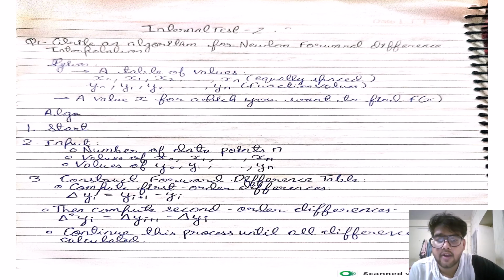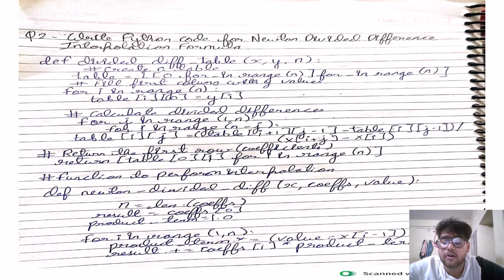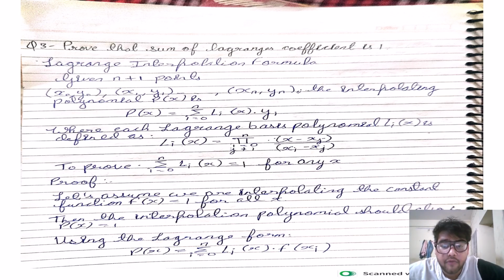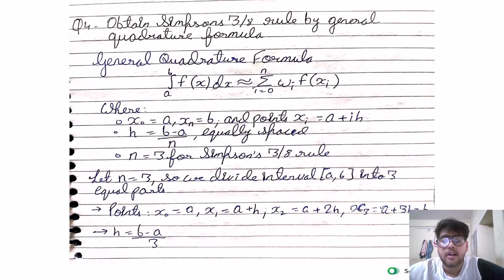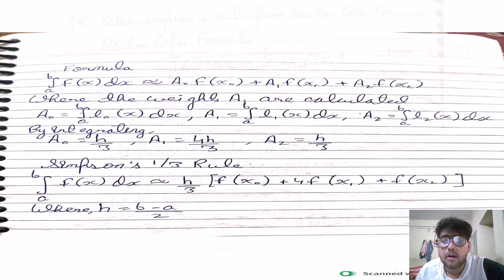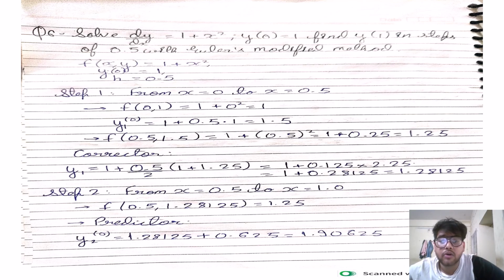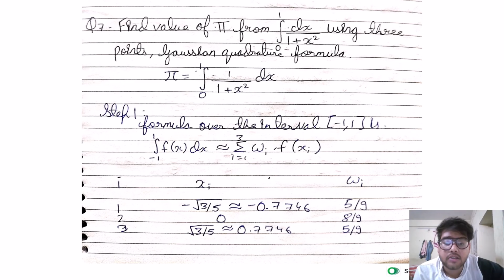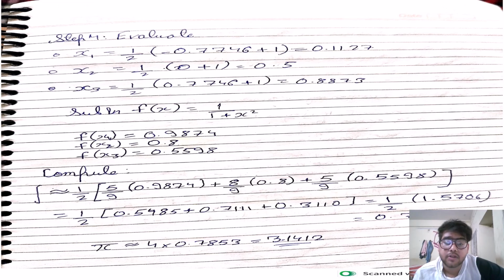NAD 2nd Internal 2025